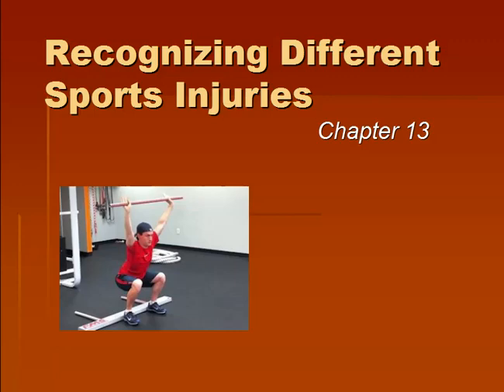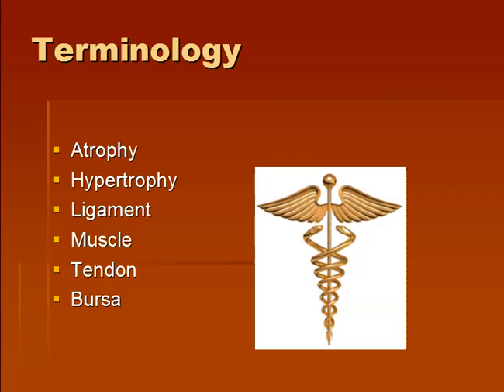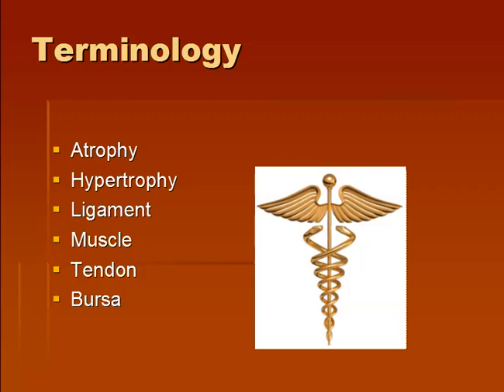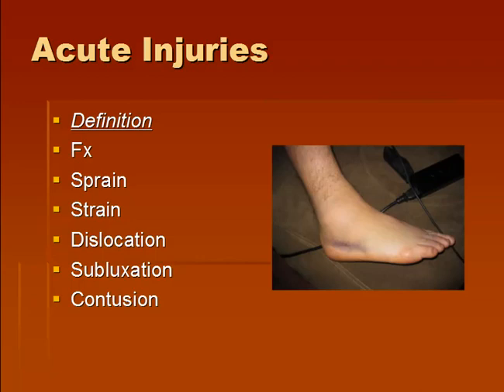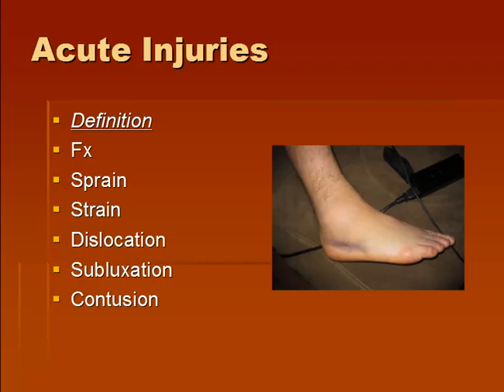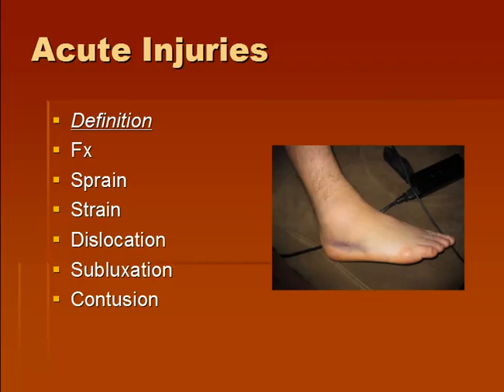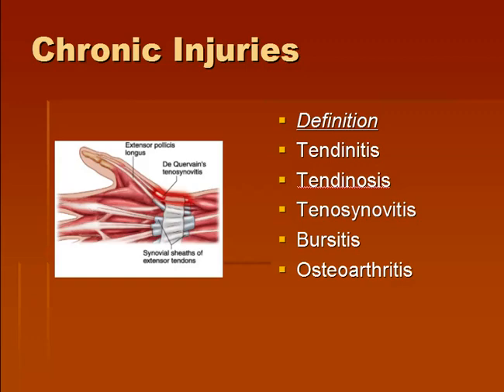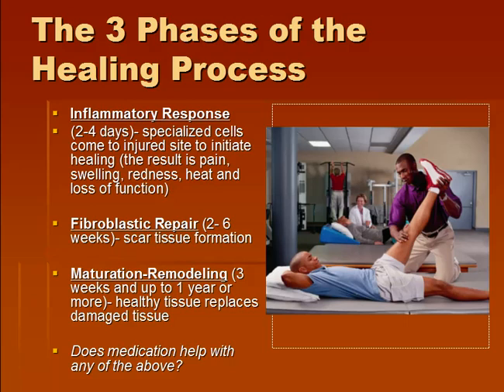Recognizing Different Sports Injuries Chapter 13